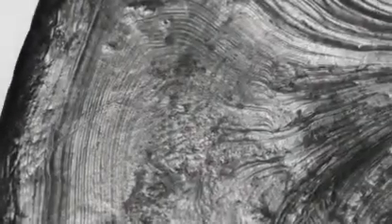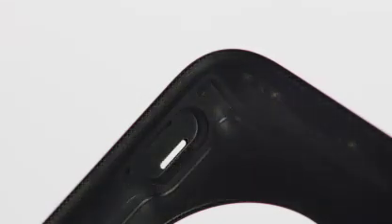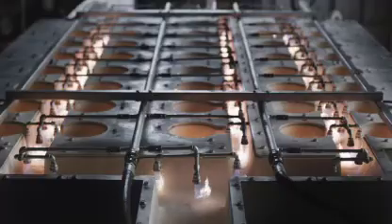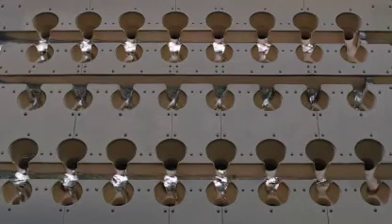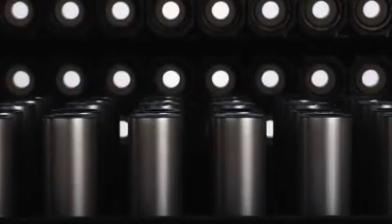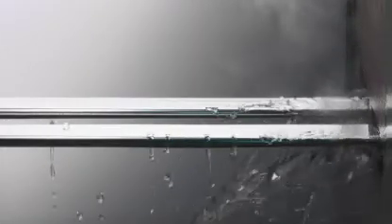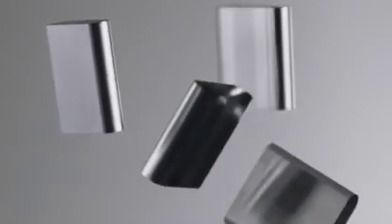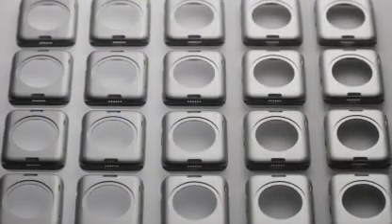Apple Watch Aluminum